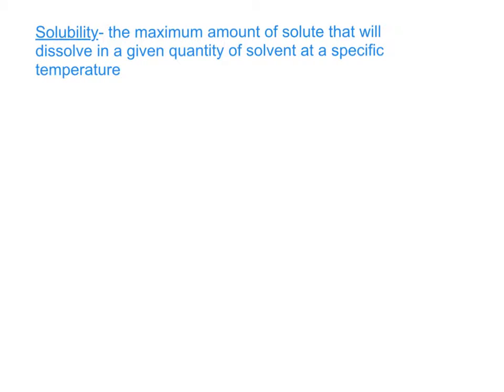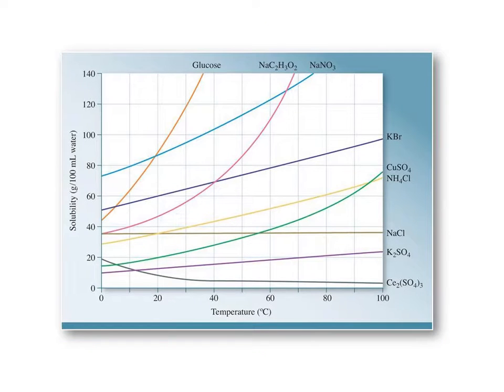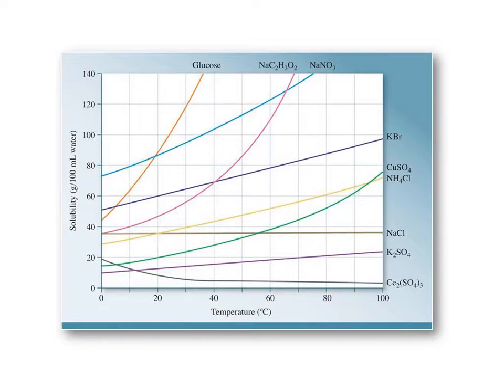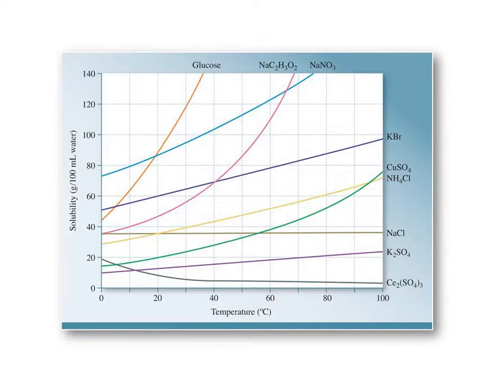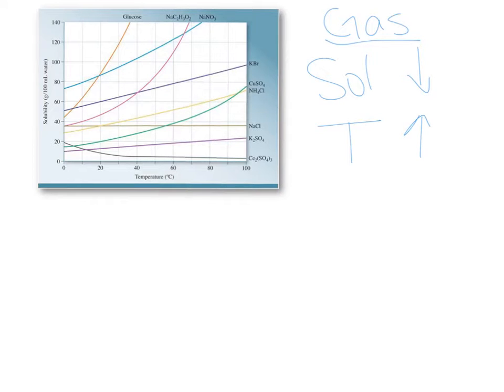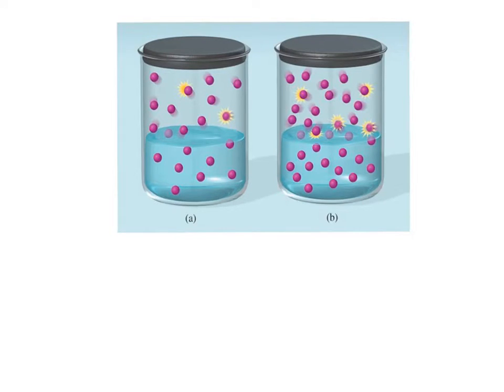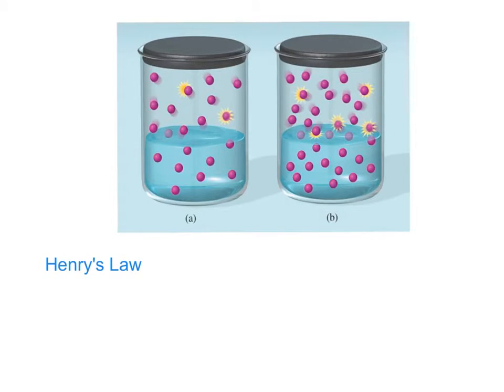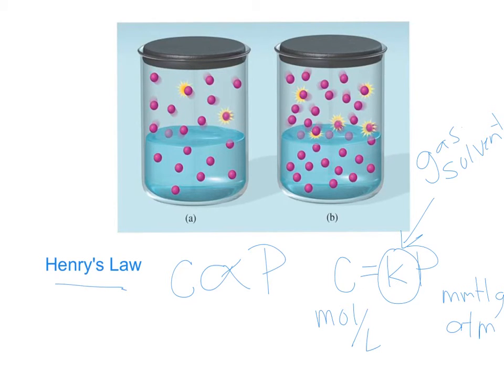Factors That Affect Solubility_Carroll College_Cheatum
This video describes temperature and pressure as it affects the solubility of solids and gases in water.